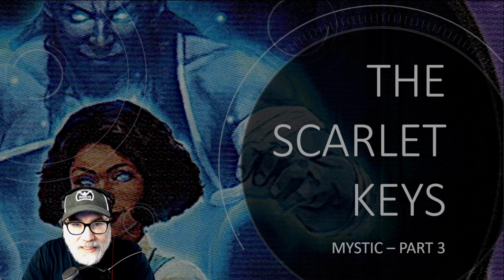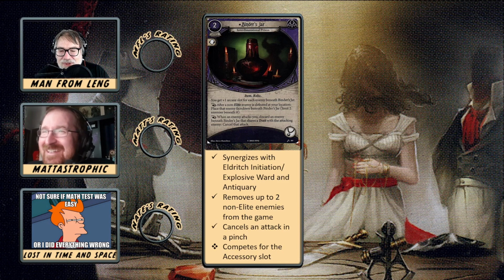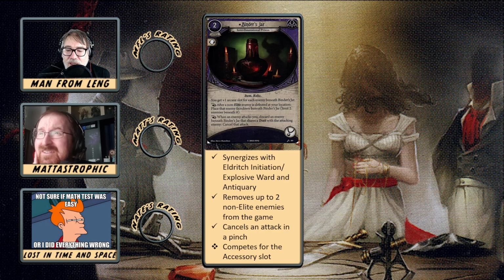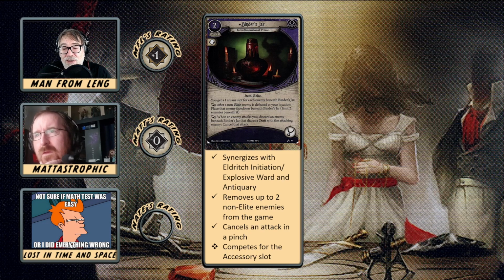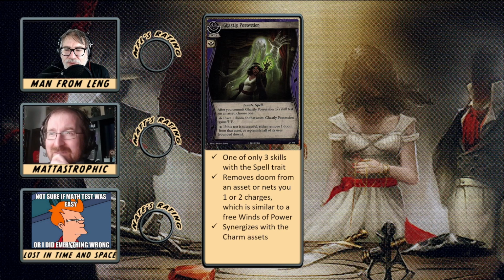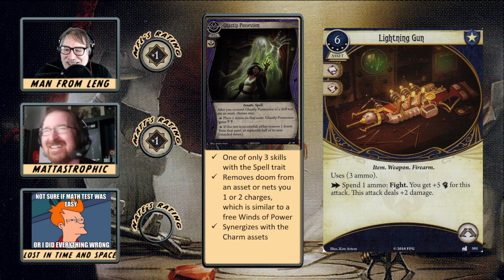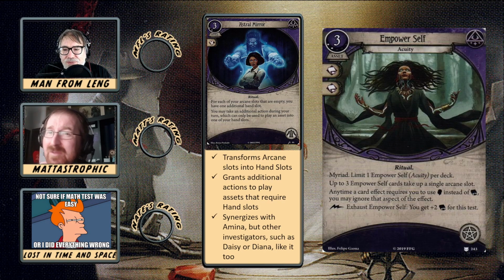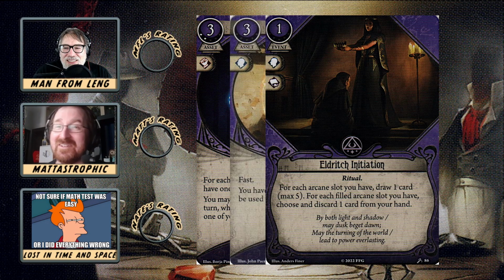Arkham Horror LCG - The Scarlet Keys Mystic Review - Part 3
Manfromleng and  Mattastrophic continue their review of the player cards in the Scarlet Keys Investigator Expansion with a look at the Mystic cards. This is Part 3 of a four-part series. In this episode, we discuss Binders Jar, Ghastly Possession and Astral Mirror. We'll review the customizable Mystic cards in separate videos. CC licenced music from the album Lovecraft Memories by Zreen Toyz.